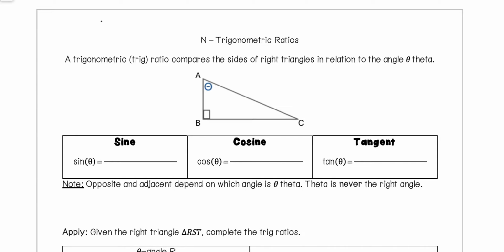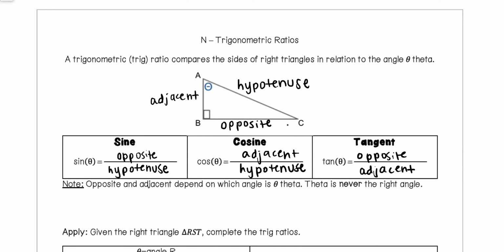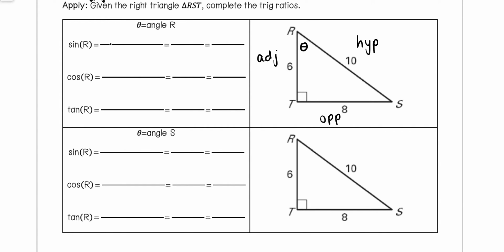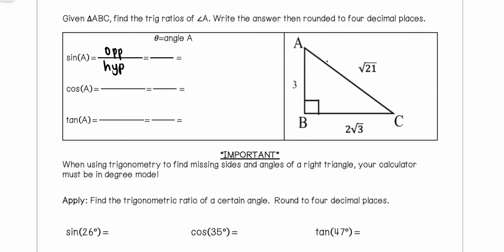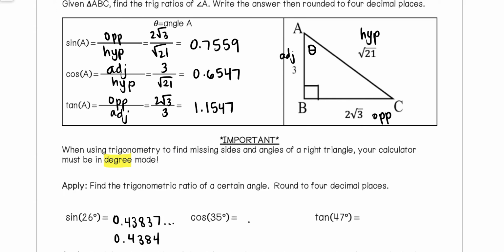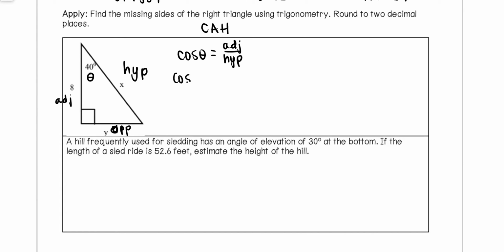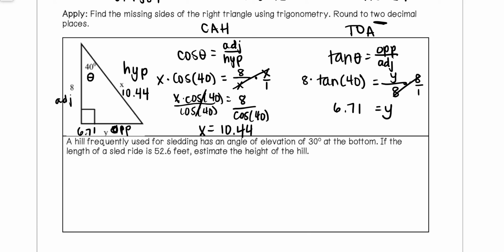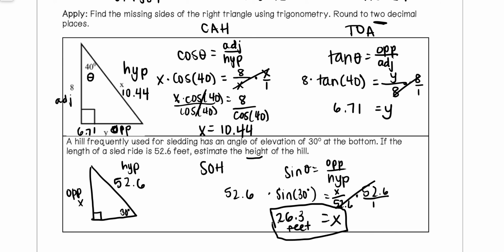Trigonometric Ratios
An introduction to using trigonometric ratios to find missing sides in right triangles: sin, cos, tan only.